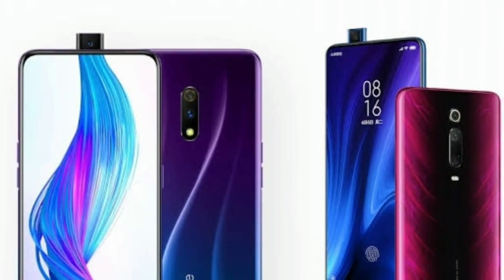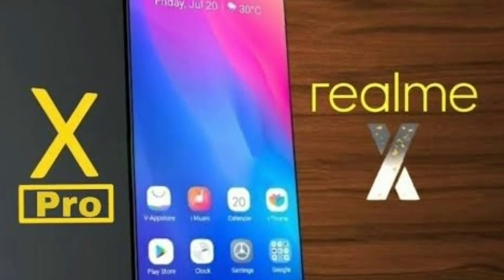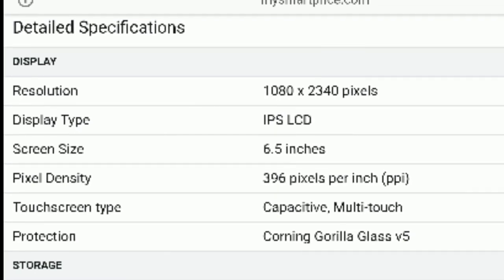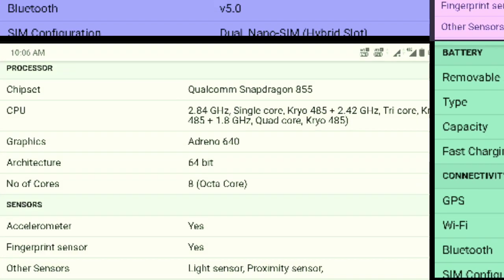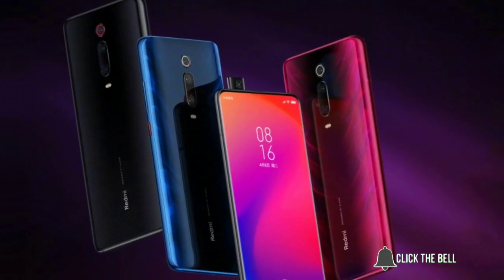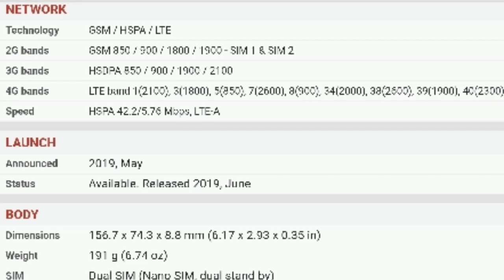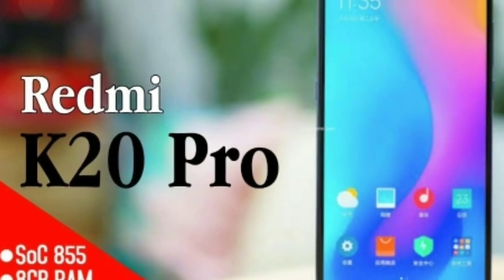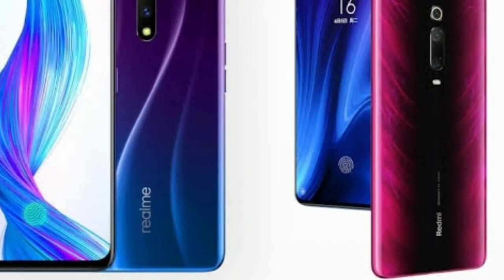Realme x vs Redmi k20 pro comparison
Realme x vs Redmi k20 pro comparison in Telugu